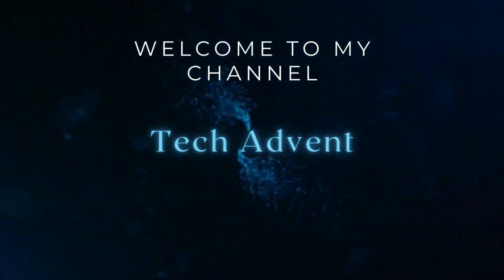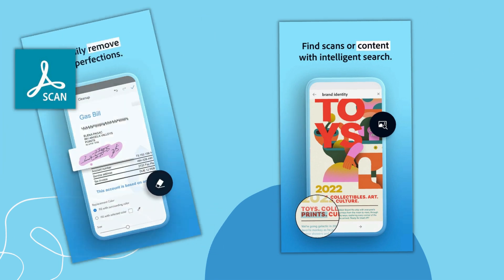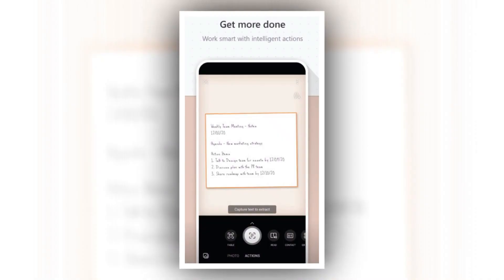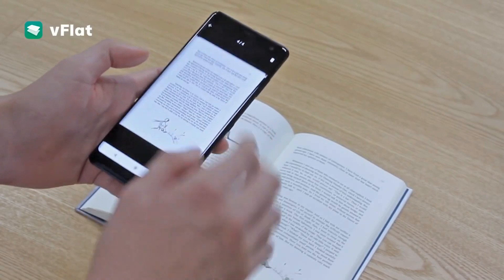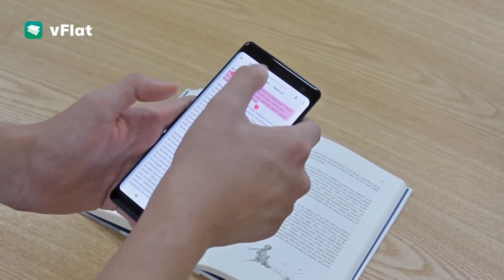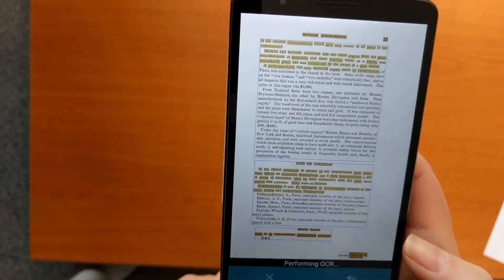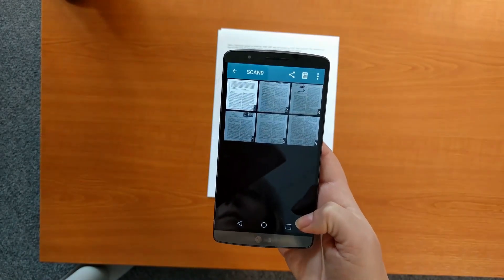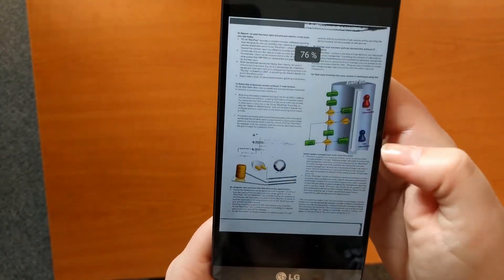Top 5 Best Free Scanner Apps for Android | CamScanner Alternatives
As most smartphones pack a good camera nowadays, you don’t need bulk scanners or printers to scan office documents anymore. Some apps on the Google Play Store allow you to scan documents in high quality, while also making the overall scanning process faster and more efficient. Let’s look at some of the best Android scanner apps you can download.

Android scanner
Scanner app
Adobe Scan
Microsoft Lens
Scanning app for android
Document scanner app
Best document scanner app
Best scanner apps for android
Free scanner apps android
Android scanner apps
Scanner app for android
Document scanner app for android
Free scanner app for android
New scanner apps android
Best document scanner app for android